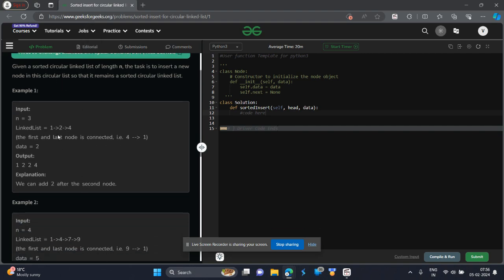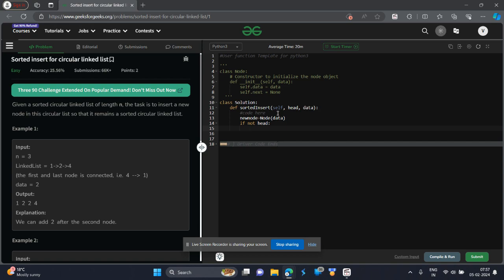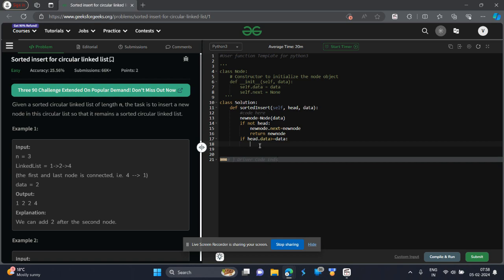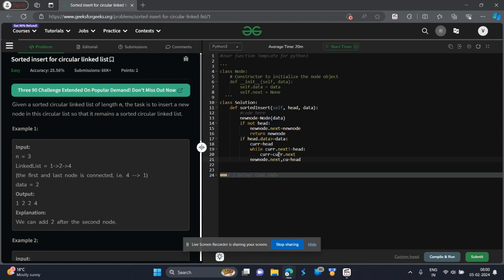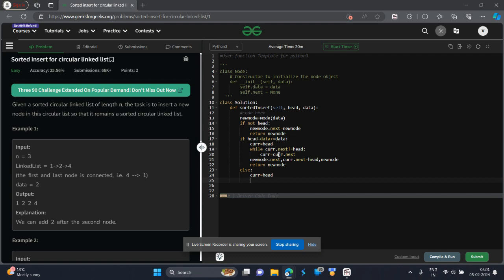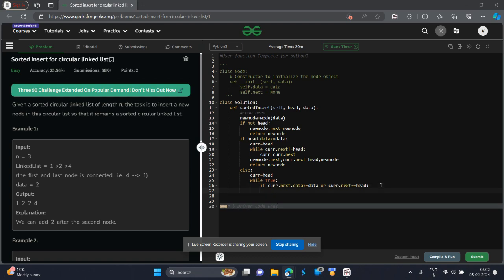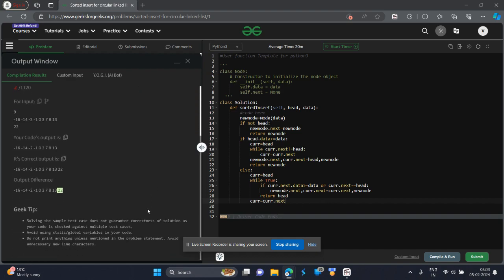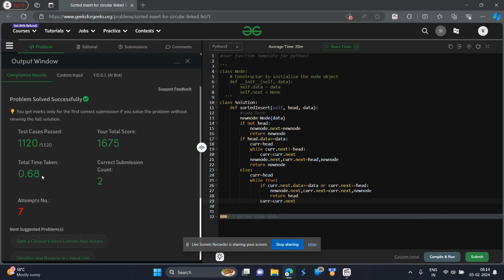Sorted insert for circular linked list geeks for geeks problem of the day gfg potd python solution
Given a sorted circular linked list of length n, the task is to insert a new node in this circular list so that it remains a sorted circular linked list.

Example 1:

Input:
n = 3
LinkedList = 1-2-4
(the first and last node is connected, i.e. 4 -- 1)
data = 2
Output:
1 2 2 4
Explanation:
We can add 2 after the second node.
Example 2:

Input:
n = 4
LinkedList = 1-4-7-9
(the first and last node is connected, i.e. 9 -- 1)
data = 5
Output:
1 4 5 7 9
Explanation:
We can add 5 after the second node